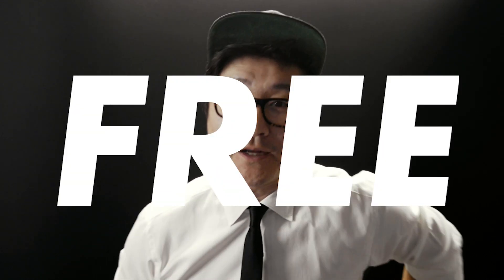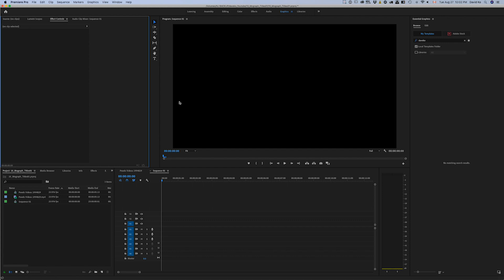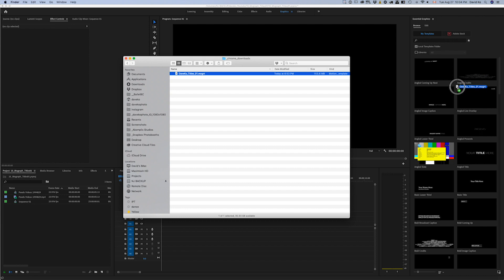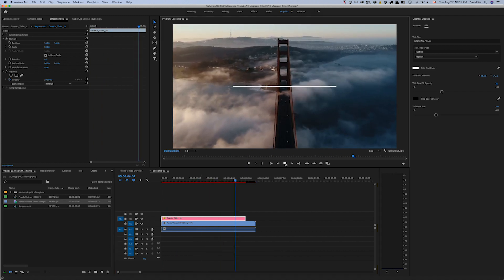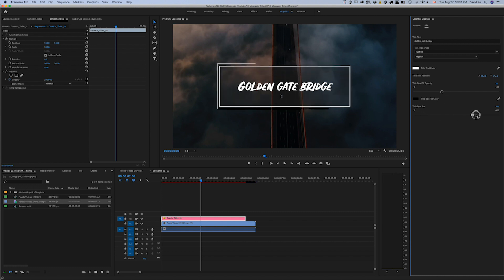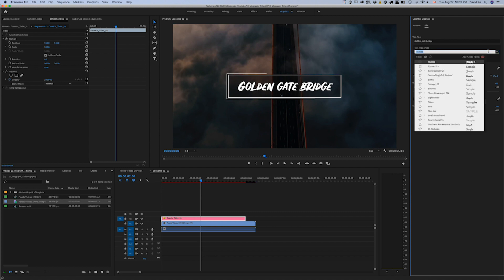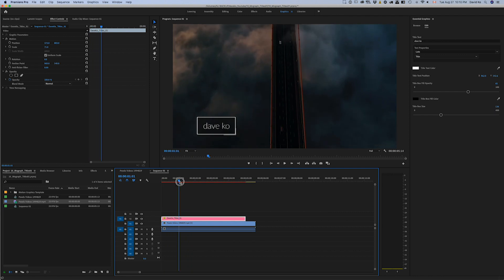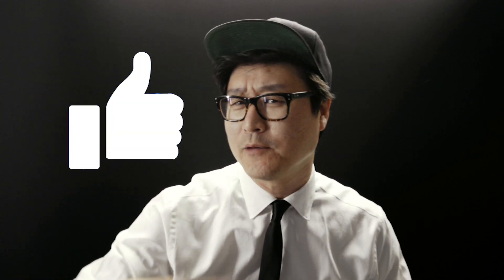Free Motion Graphics Templates for Adobe Premiere Pro CC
In this episode, I'm giving away a free motion graphics template(.mogrt) to add some more production value to your youtube videos, by making it super easy to create animated titles.

To download your FREE motion graphics template for Premiere Pro, just click this link. Download the .mogrt file and watch this video to learn how to use it.

And if this was of value to you, please share it with someone else who might benefit from it as well. It would also help me get this video in front of more people.

I also create custom main title sequences film and tv professional. And am considering doing the same for YouTube channels. So let know if you're interested and we can chat. We talk about creating a custom set of animated elements for your channel!

If you're curious about my professional work, it can be found

If you're looking for some killer presets, transitions, animations that are plug and play, check out AE Juice! You will make your small investment back probably the first time you use it.

If you're interested in the equipment I use to shoot my videos and do the work I do as well a book recommendations for creative, business and personal development, check out: